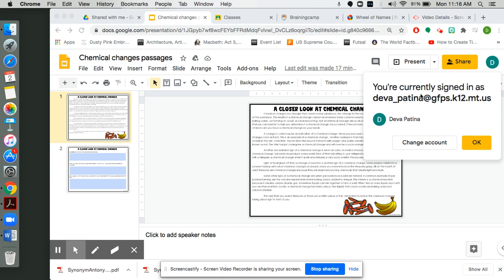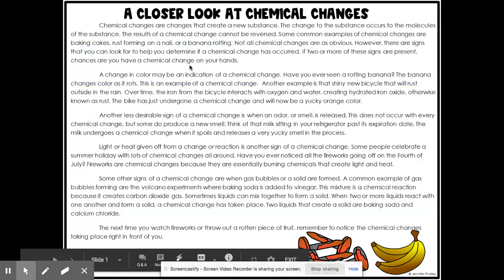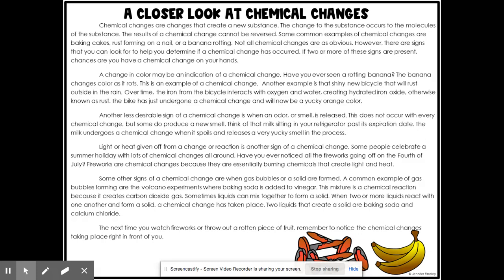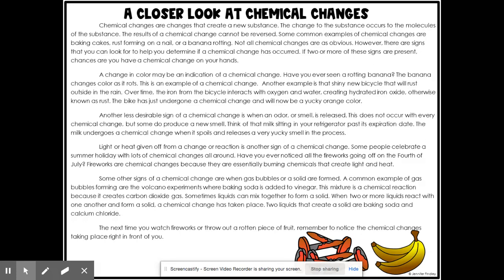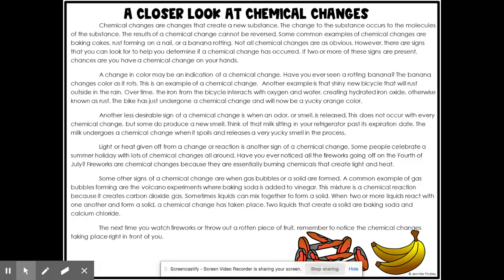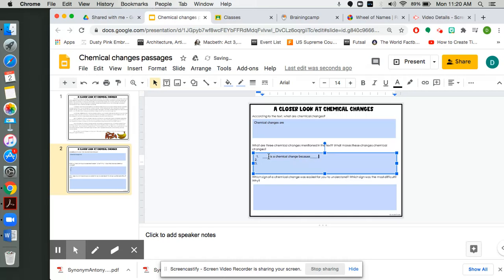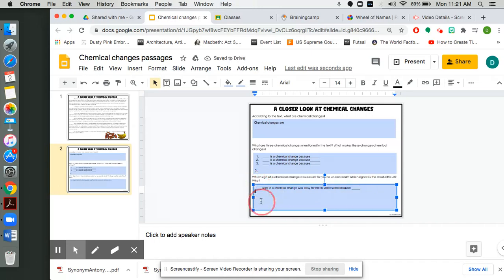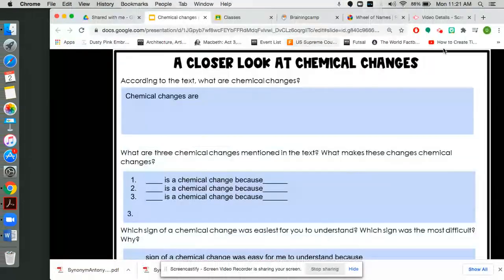Nov. 3 Chemical change passage